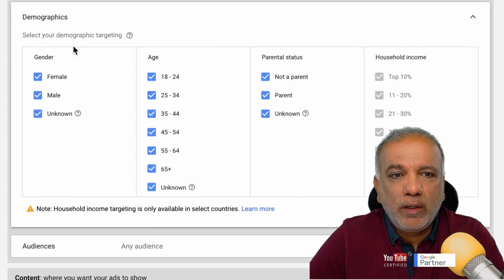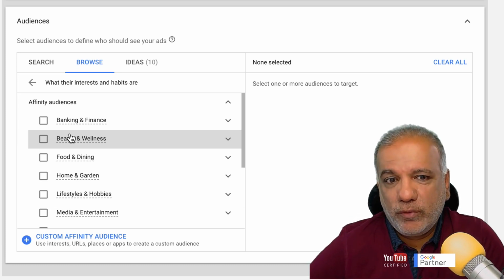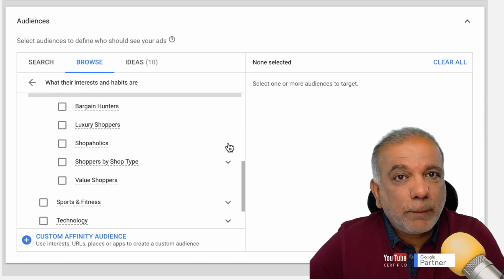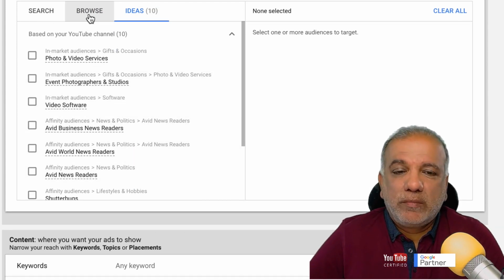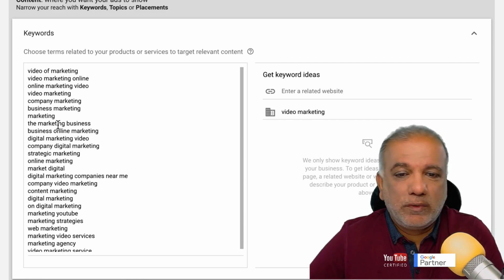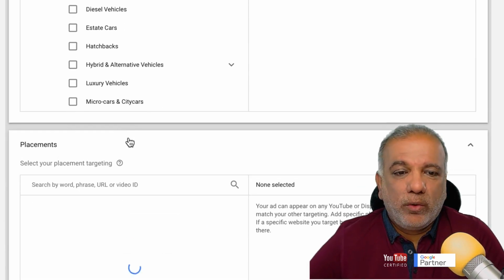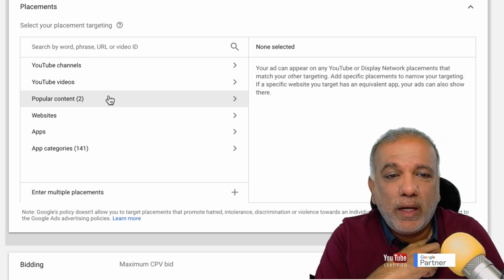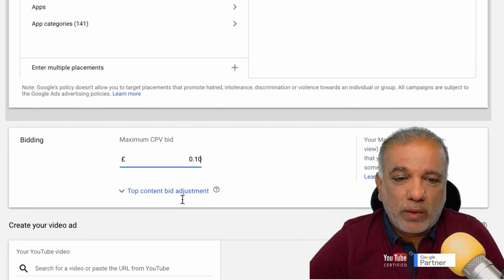YouTube Video Ads Tutorial | YouTube Video Google Ad Group | Social Media Examiner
In this YouTube video ads tutorial, you will learn how to set up the ad group in the Google Ads interface.

Free Resources